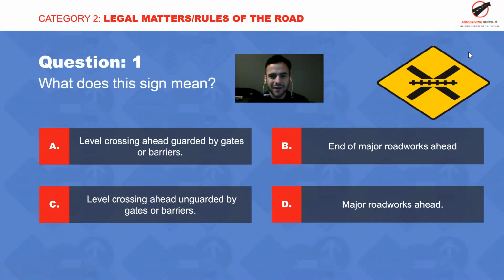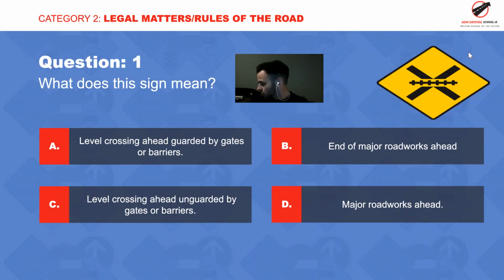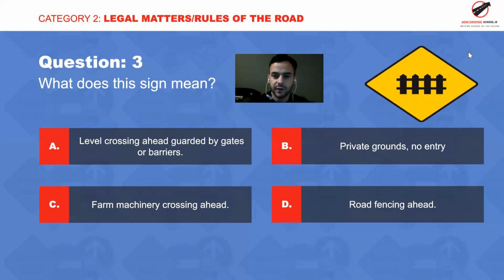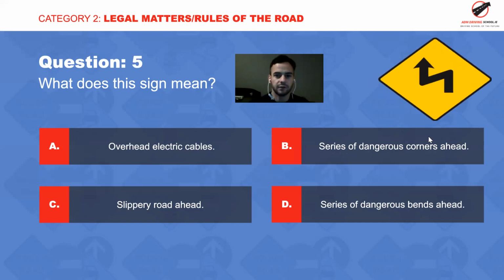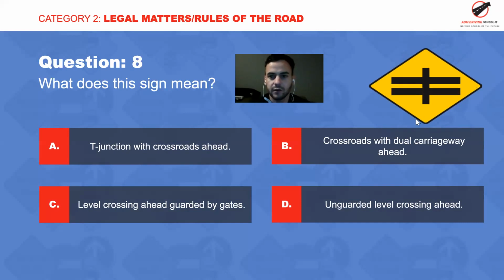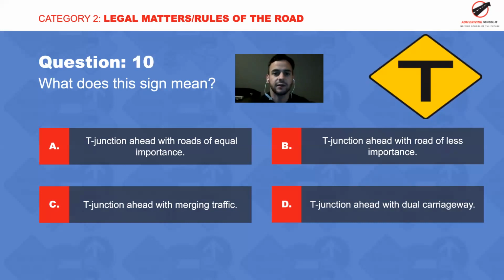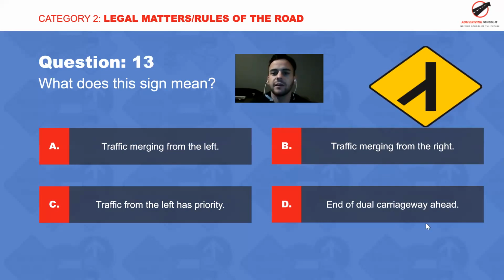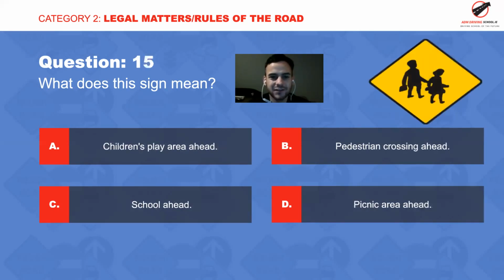ADM Driving School-15 Traffic Warning Signs